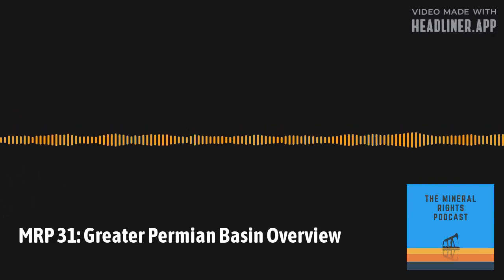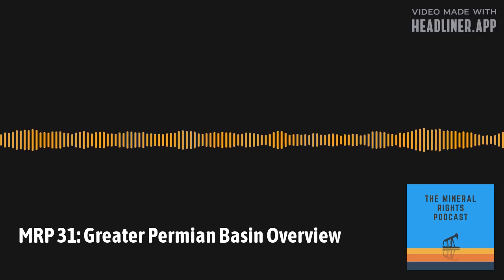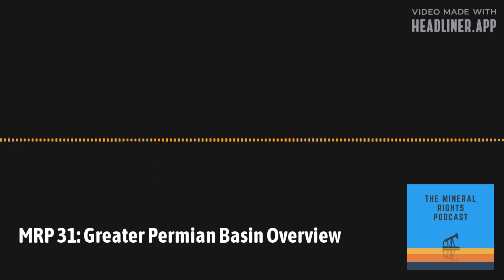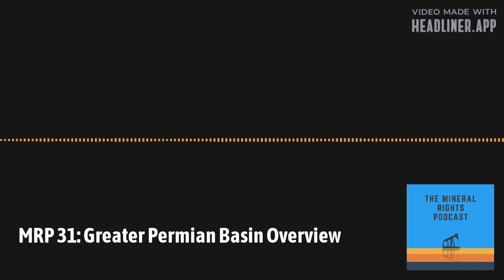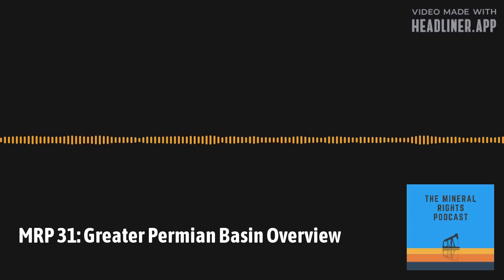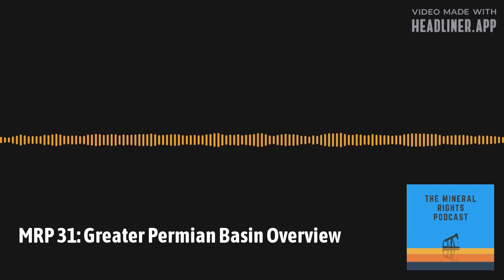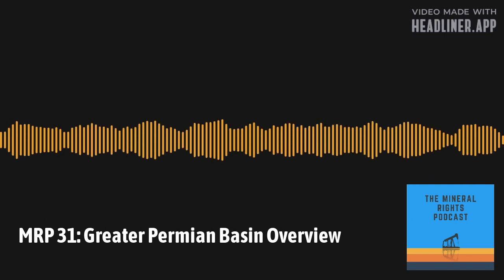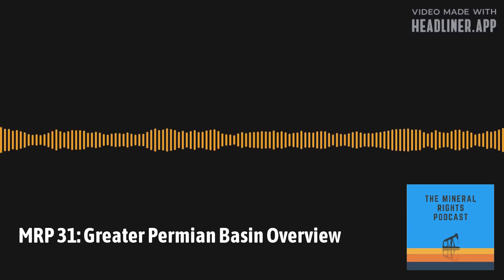MRP 31: Greater Permian Basin Overview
This is the second episode in our series about the major producing oil and gas basins and plays in the US.  The goal is to provide an overview of the key facts and things you should know. Please let us know if this is useful and if you have any requests on a particular area that you would like us to cover.

...while you are there, please leave a rating and review